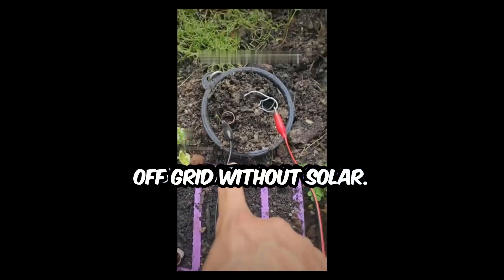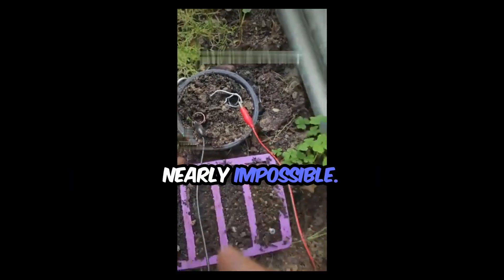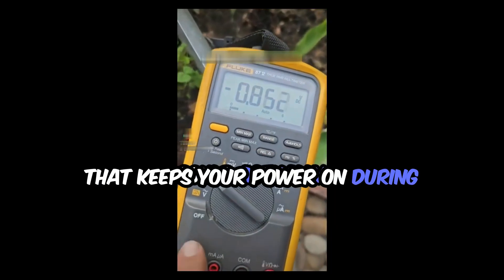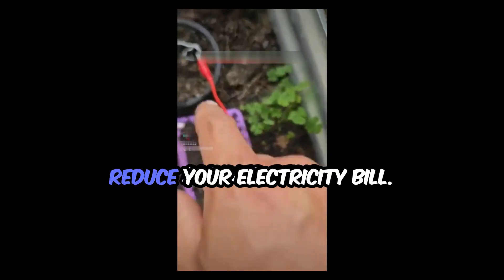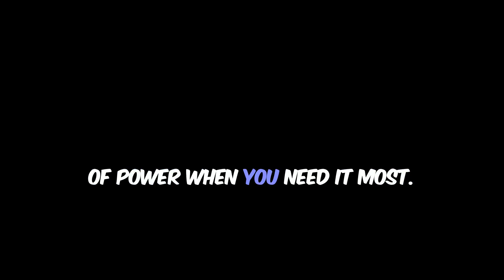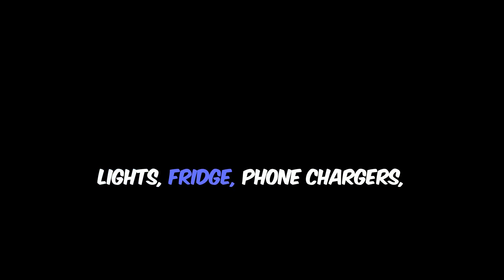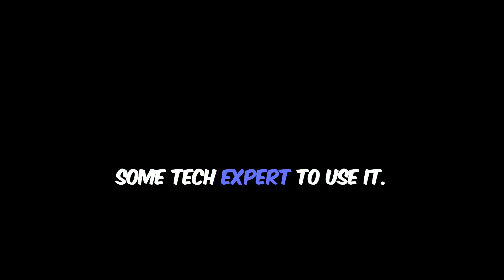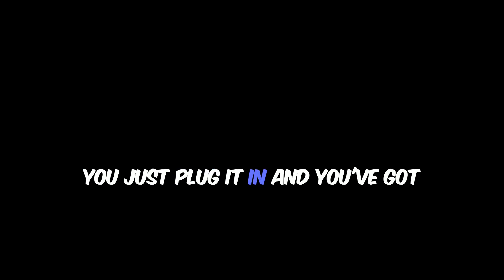TLG CP18 SC03 HO22 XM OS01 VO01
Off-Grid Without Solar? Try This Earth-Based Energy Source